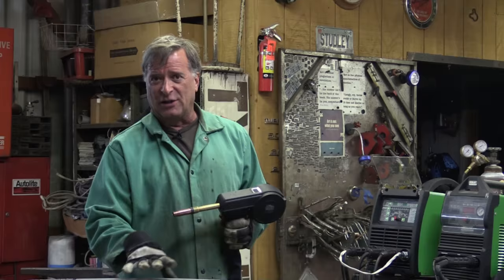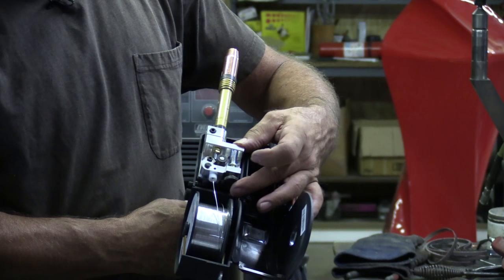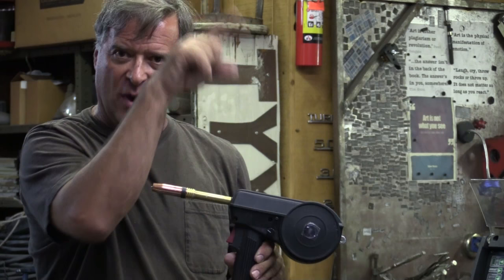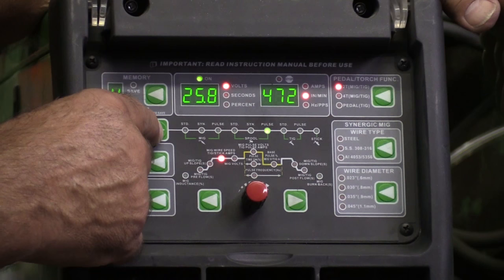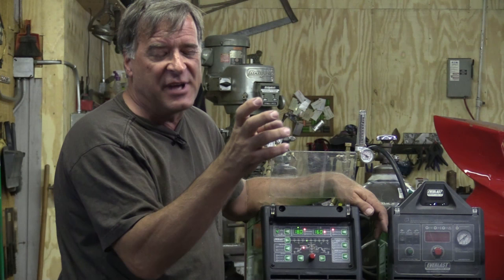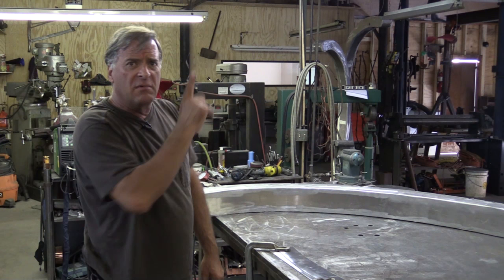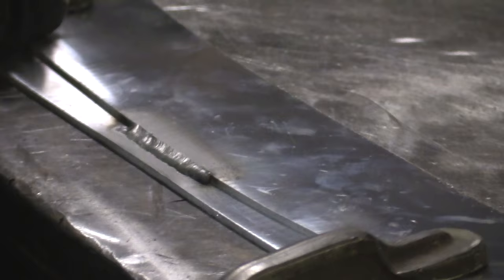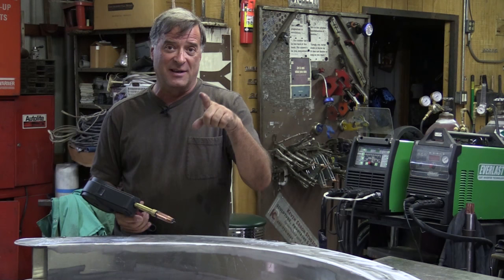How to Use a Spool Gun - Kevin Caron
Kevin Caron shows how to use a welding spool gun ….

Artist Kevin Caron is working on a large aluminum stand for a sound sculpture. Instead of TIG welding the aluminum structure, Kevin Caron decides to use a spool gun. Kevin contacted Everlast and was able to get a spool gun to fit the Everlast PowerMTS 251si, which is a multiprocess machine.

The spool gun has:
*A spool of 1 pound aluminum welding wire, which is light enough to handle easily
*A drive roller assembly
* A tension adjustment with a spring on it.

Next he shows how to adjust the settings. On the control panel he selects “Spool gun” without pulse. He then checks the synergic setup, in which you tell the welder what size and type of welding wire you are you using. The machine sets the rest up by itself.

Next step for setting up the spool gun is to add some argon gas.  Kevin Caron is using straight argon since he uses it when he TIG welds, but he has heard if you use 90% argon and 10% CO2 your weld won’t have a smoky look.

It’s important to make sure you have a welding gun that is the right make and model for your welder – you can’t just use this spool gun, for instance, with your Miller or Lincoln welder.  If you’re handy, you can adapt a spool gun by changing the wiring, but you’d need schematics for both the spool gun and your welder to even start.

The voltage settings and the wirefeed settings for a spool gun are not necessarily the same as you would use for steel, so it took Kevin Caron a while to adjust the settings to get it to work the way he wanted.

He sets up some aluminum and runs a bead. The spool gun does pretty well. There is a smoky film on the weld, although it wipes right off.

Kevin Caron likes using the spool gun for this sculpture because of the amount of welding he has to do - if he were to TIG weld it, the job would have taken another 2-3 weeks to complete.

He’s ready to get back to work, so you have time to go to see his wild sculptures and more how-to videos.

Don’t miss the end, though, in which, with his looming deadline, Kevin Caron shows that he is consumed by welding with a spool gun ….